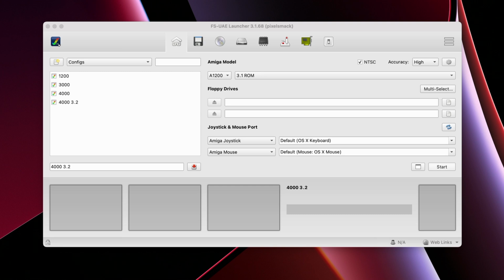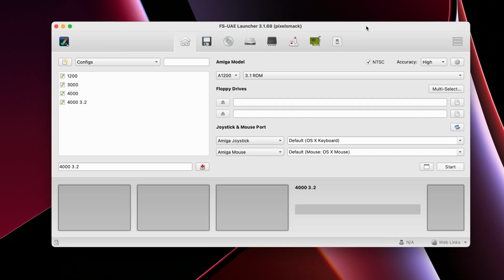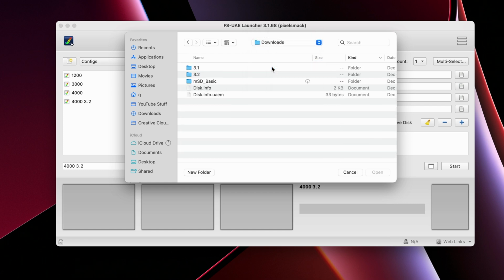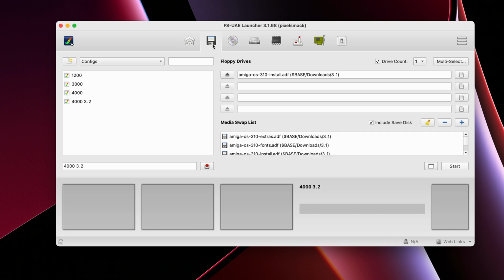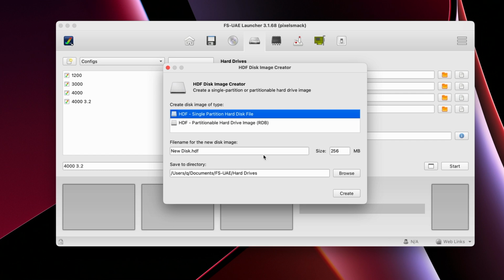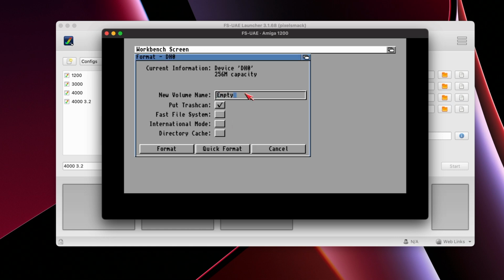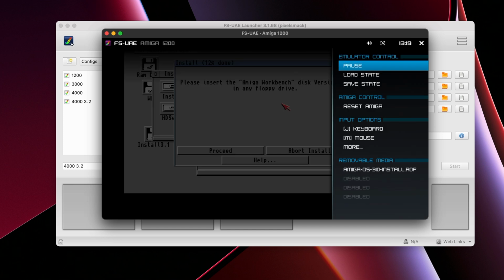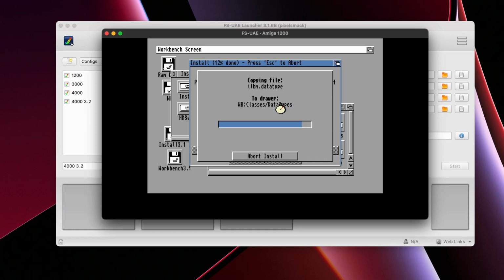Can’t Afford an Amiga? You Can Do This! (P2)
A quick How-To For Those Brave Enough!

FSUAE (for MacOS and Windows)